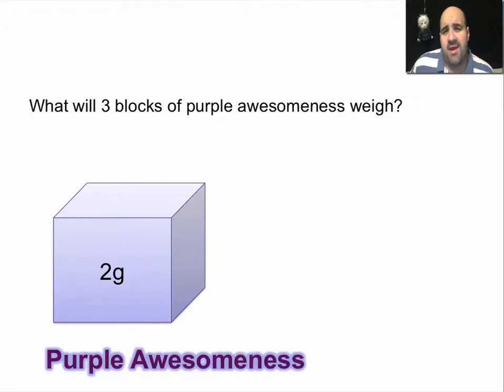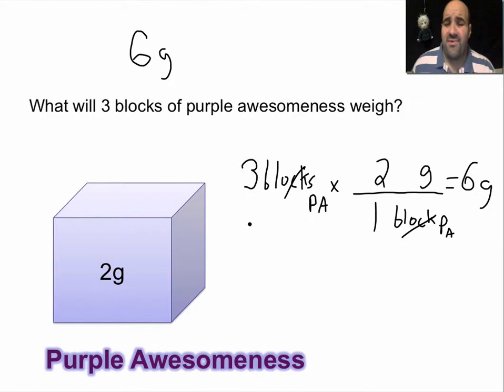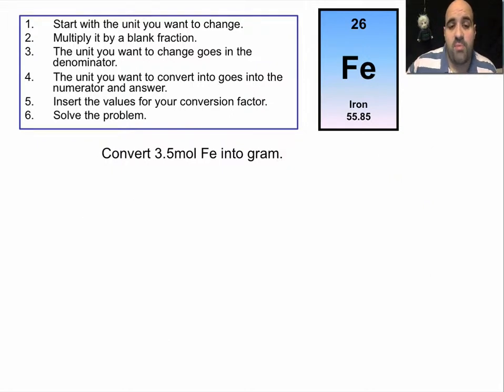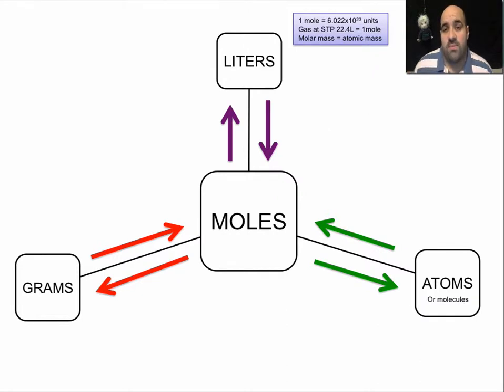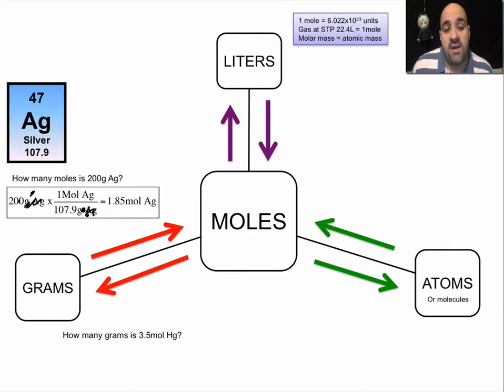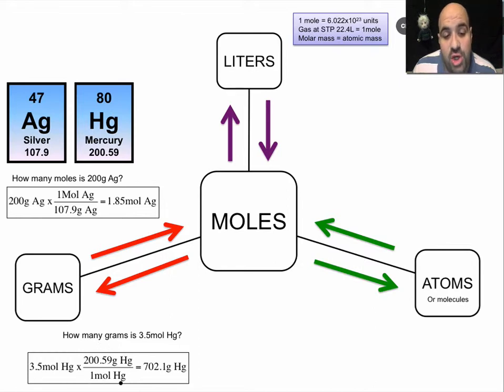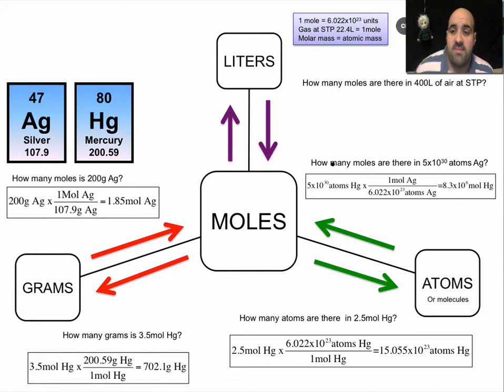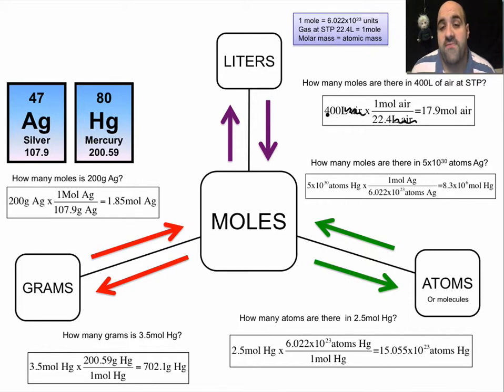Mole Conversions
Moles to atoms, atoms to moles, grams to moles, moles to grams, liters of gas at STP to moles and vice versa 22.4L/mol and avogadro's number 6.022x10^23...